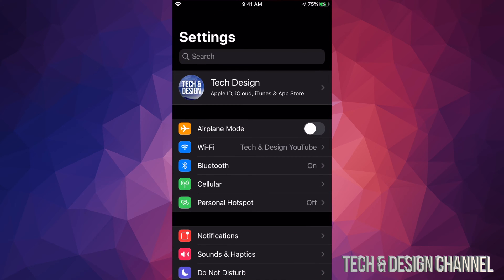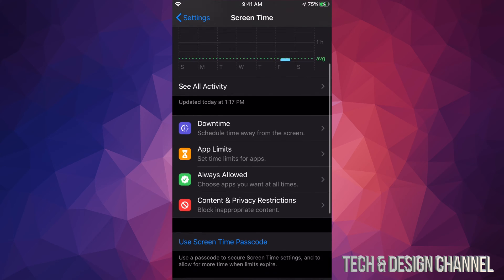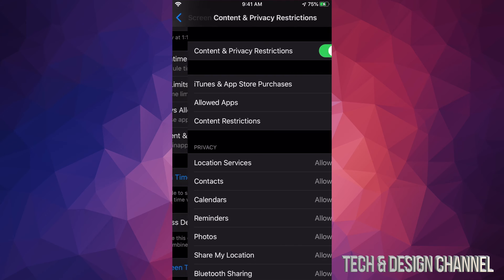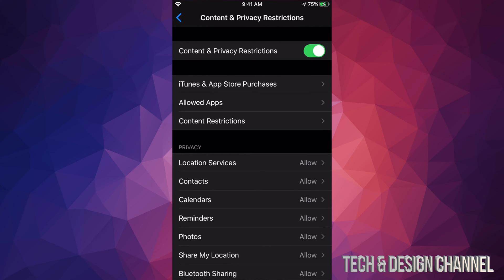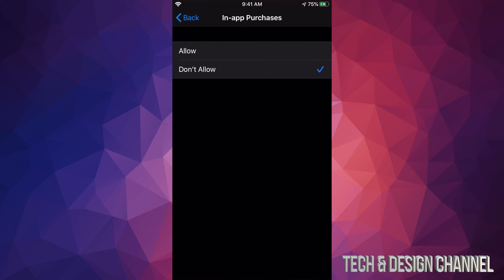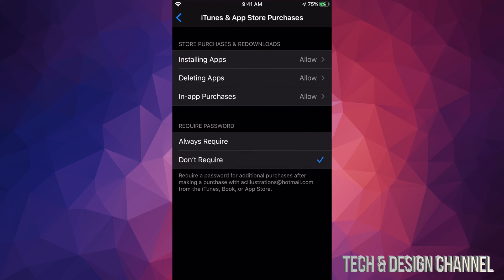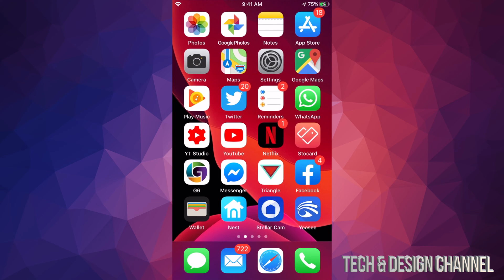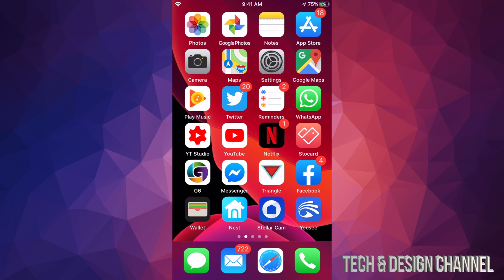Why can’t I get in-app purchases? iPhone iPad iPod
In app purchases fix iOS